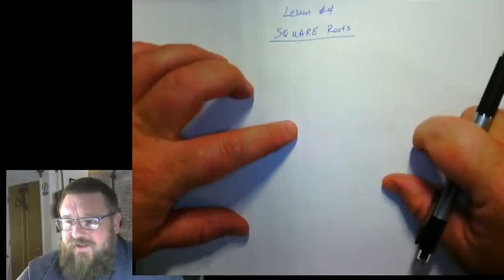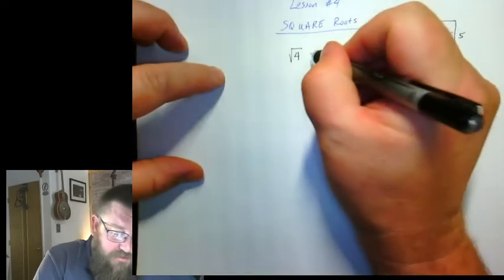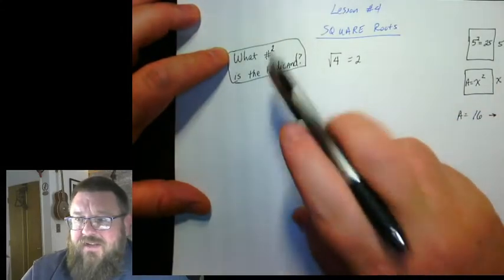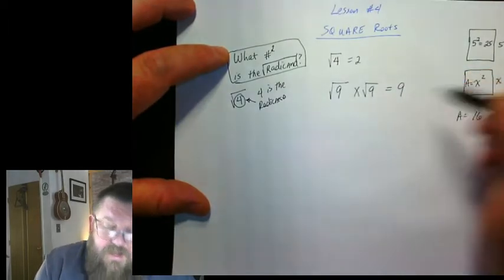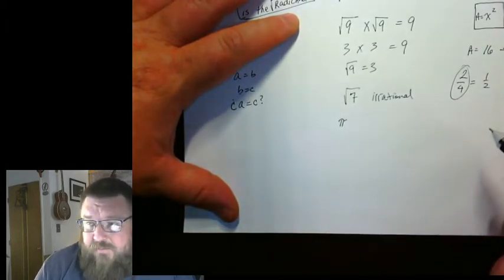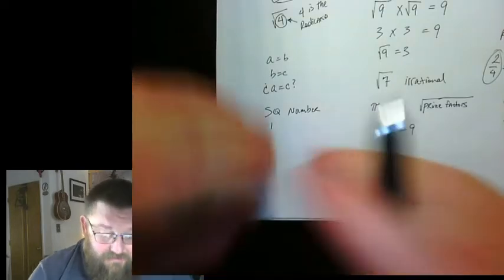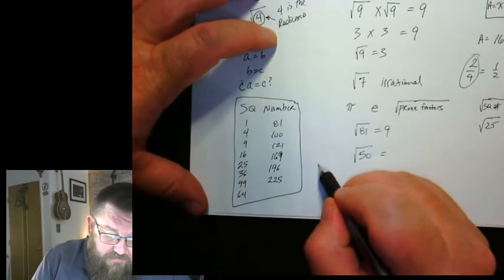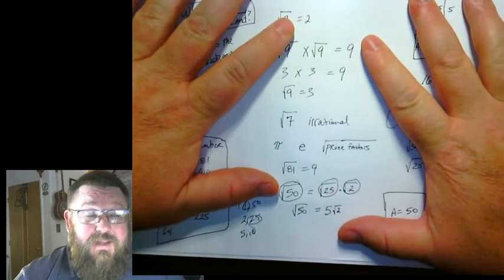Square Roots Pt 1 - Concepts and Ideas - Algebra 1 Lesson #4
All about the concepts and basics of square root numbers, bruh!